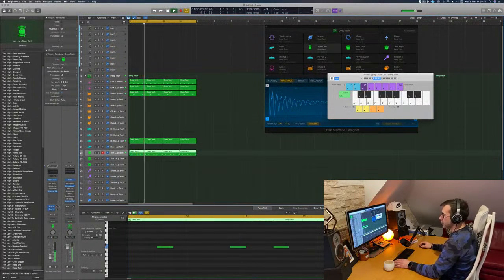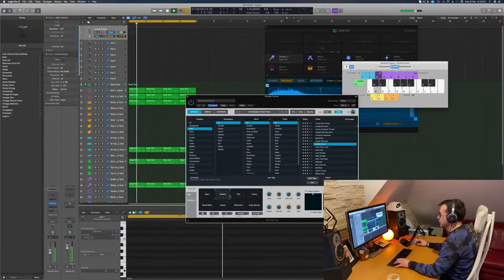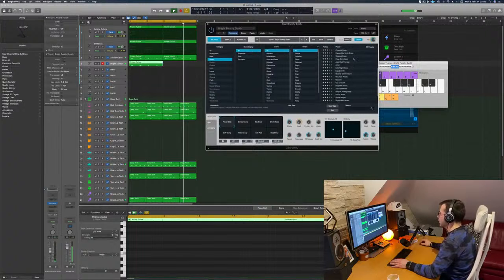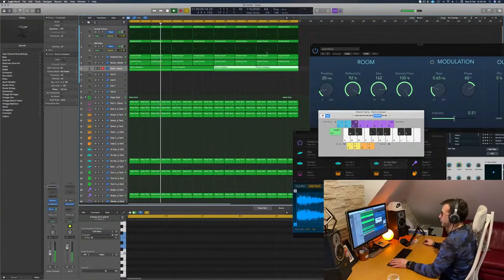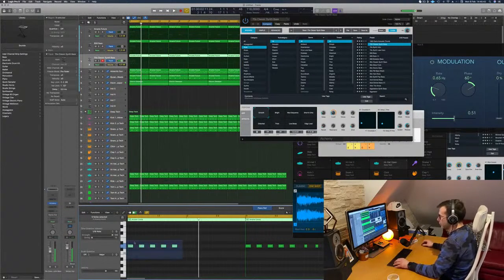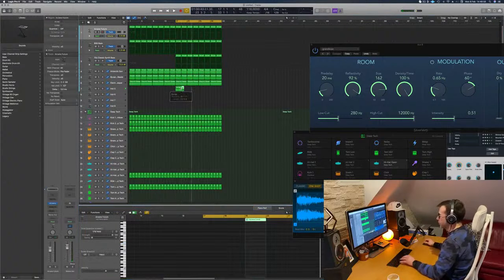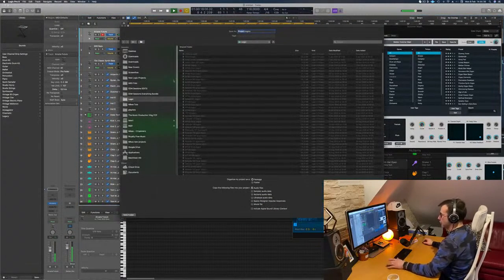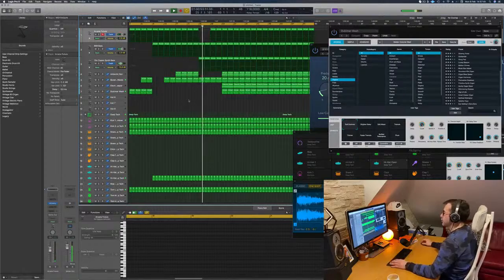🛑 How to make Deep Melodic Techno Anjunadeep | Live Electronic Music Tutorial 209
Learn how to make Deep Melodic Techno music by watching our free live tutorial and study the Logic Pro X Template from the session to practice what you have learned. The Live Electronic Music Tutorials give everyone the opportunity to learn music production at their own pace anytime anywhere. Unlock the secrets of electronic music now.

We drop in episode 209 or our Live Electronic Music Tutorial looking to make a deep melodic techno song using Logic Pro X and only its internal plugins and audio processor. We first set up the BPM to 118, this is appropriated to make the deeper slower side of techno. The genre calls for deep bass, drowned FX’s ant trippy elements.

Chapters:

0:00 How to make Deep Melodic Techno
1:22 Programing and designing drums with Drum Machine Designer
5:32 Recording a bell like pad
7:47 Layering a 808 SUB Bass
8:28 Creating a background melody and inserting it in the mix
9:54 Creating a mid keys layer
13:23 Recording a Top pad layer
16:55 Creating a groovy bassline with a key change
20:00 Building up arrangements
30:26 Final Thoughts